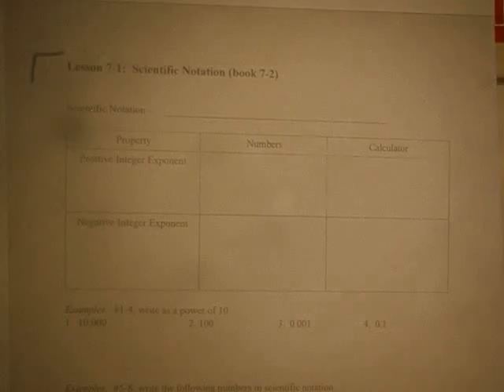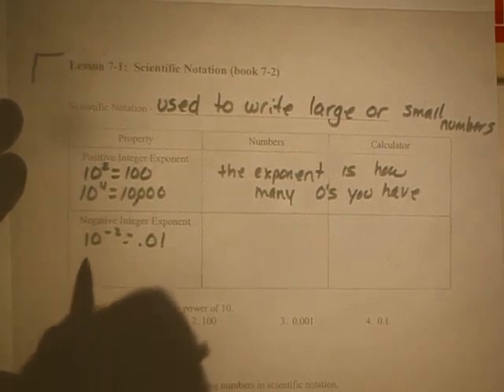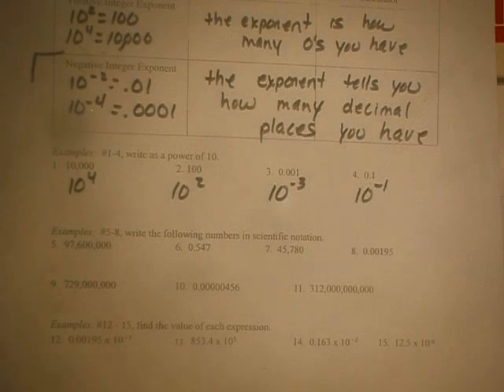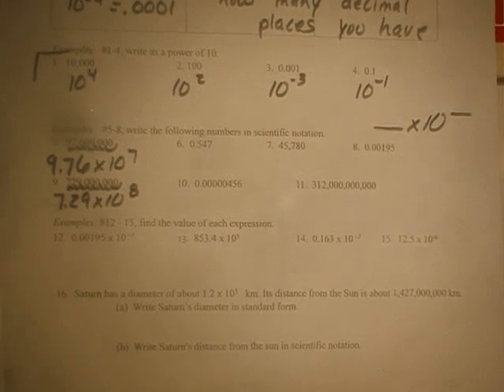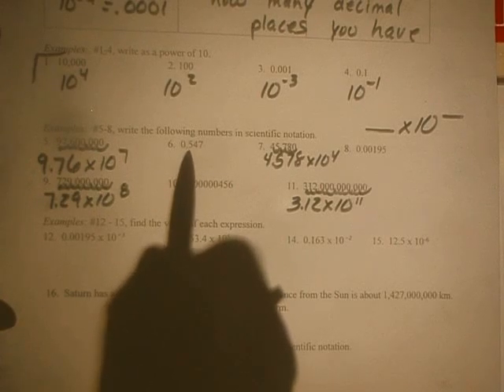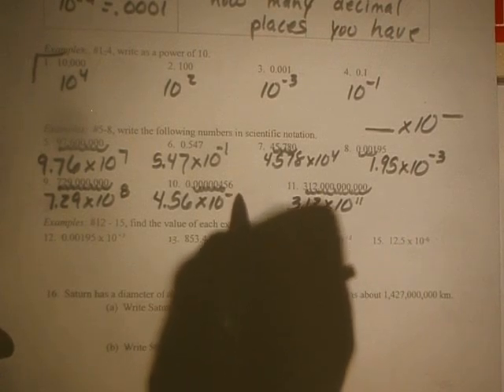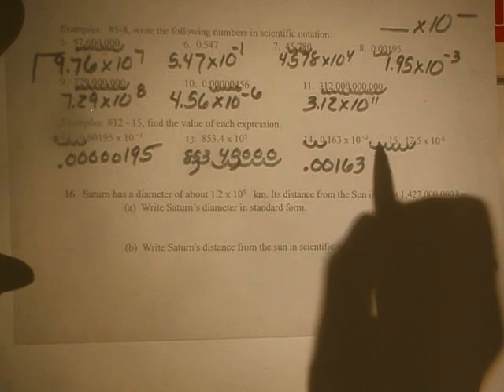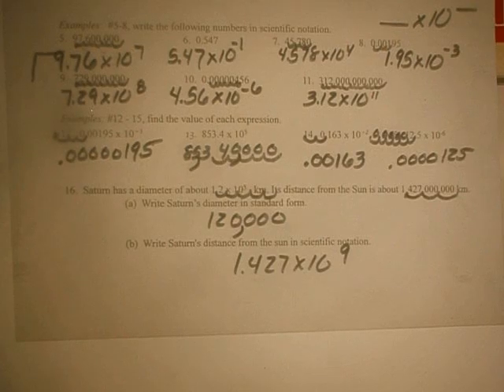TenBrock Algebra 7 1